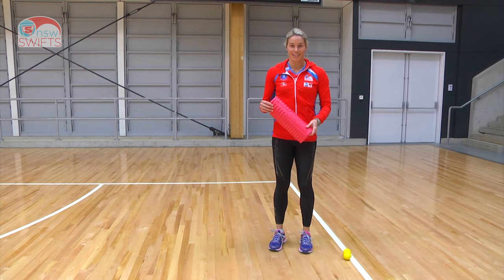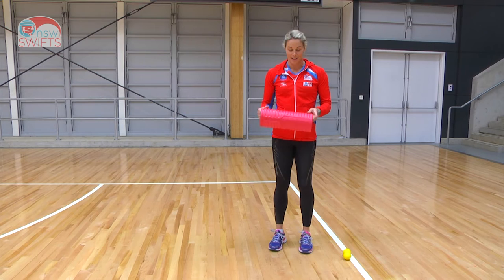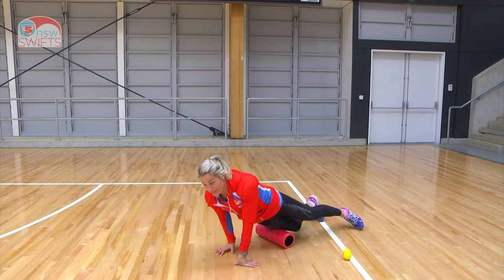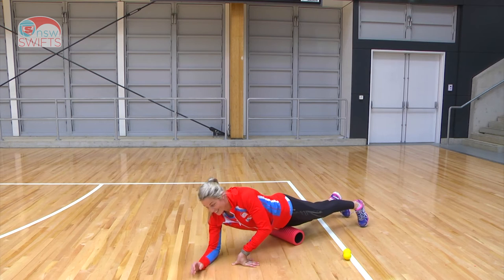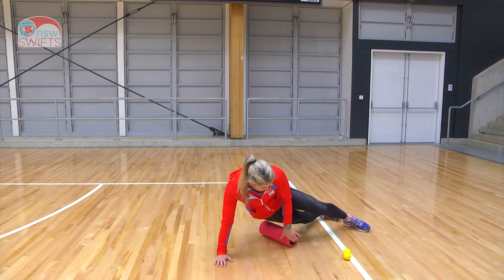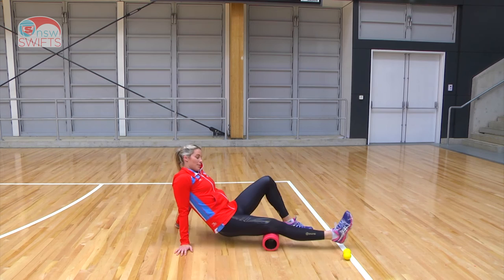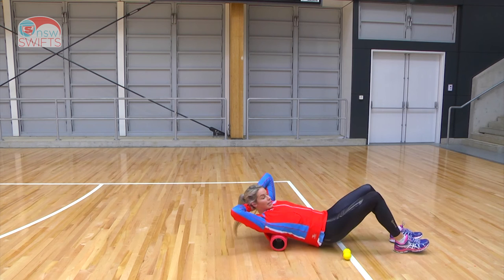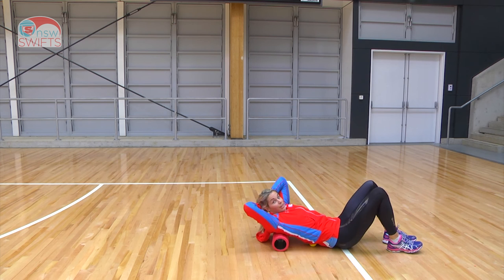Swifts Skills: Recovery with Julie Corletto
Get some recovery and training tips from Julie Corletto in this new mini-series for NSWSwiftsTV... here Julie shows how she gets the most out of her foam roller.